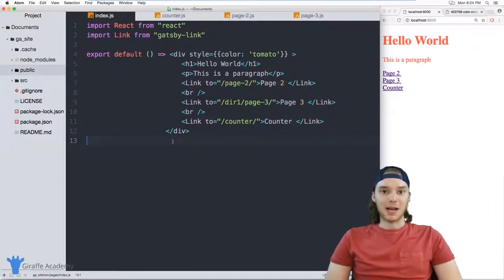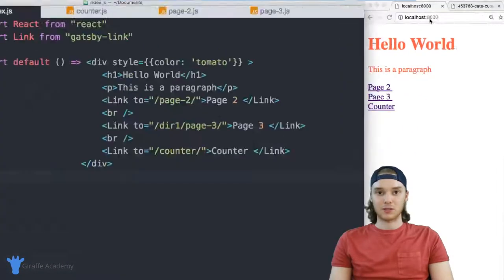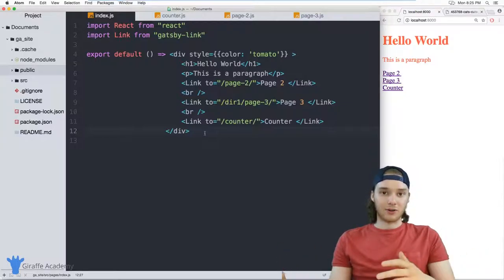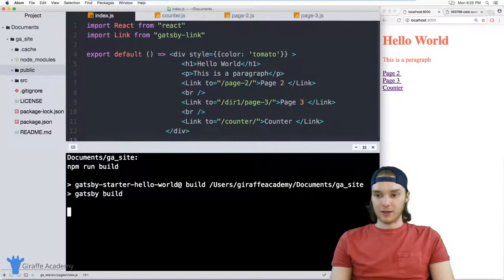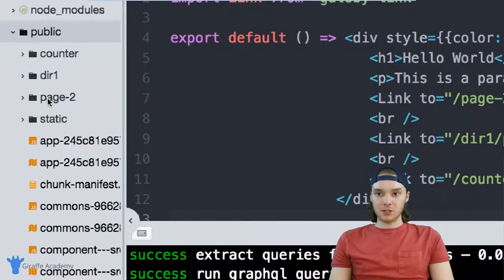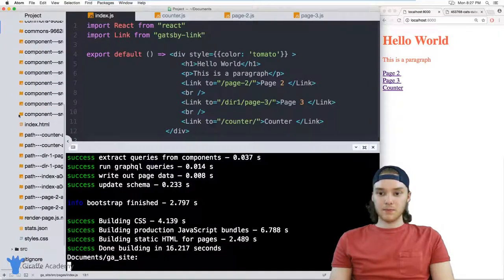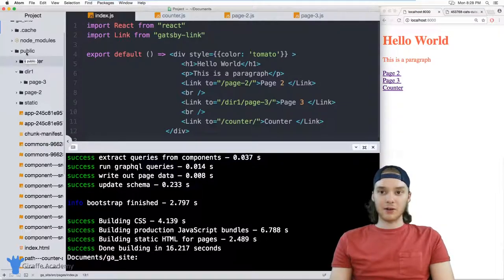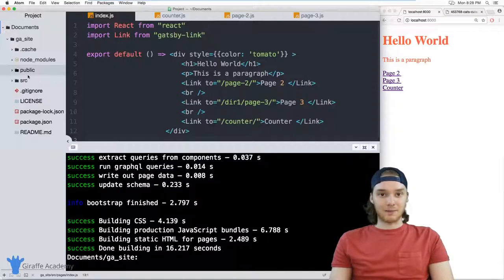Building your site | Gatsby - Static Site Generator | Tutorial 7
In this tutorial, Mike will show you how to build your site and get all the files you need to host your gatsby static site.